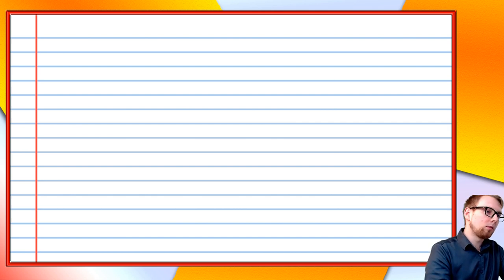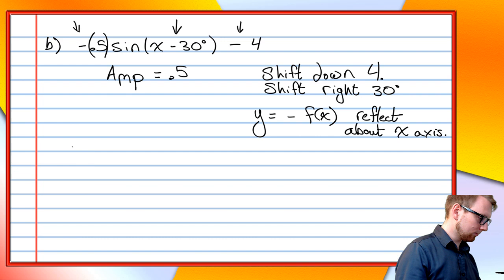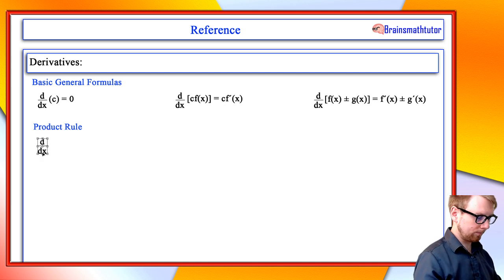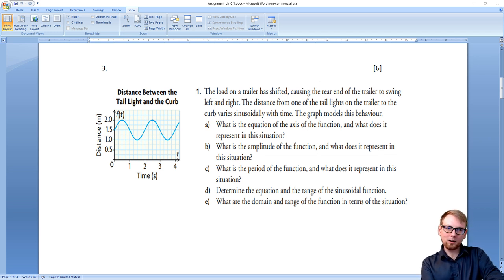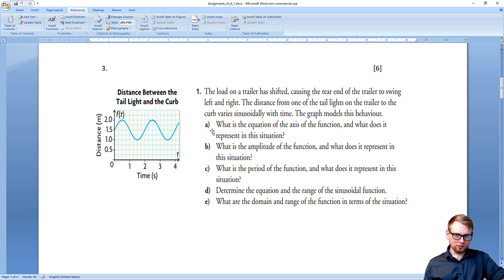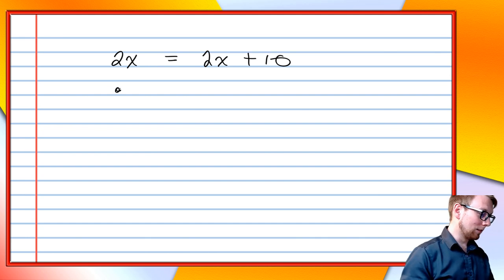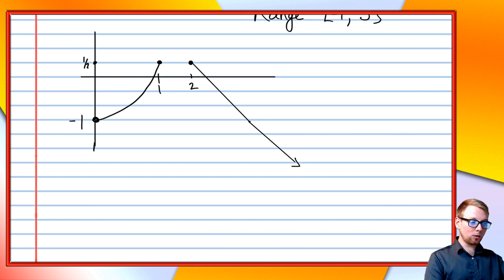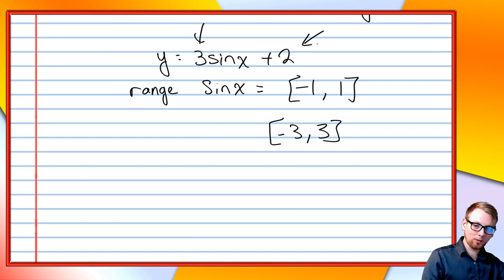Trig Help Session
Printable reference pages on my discord!
Helping Students with learning!